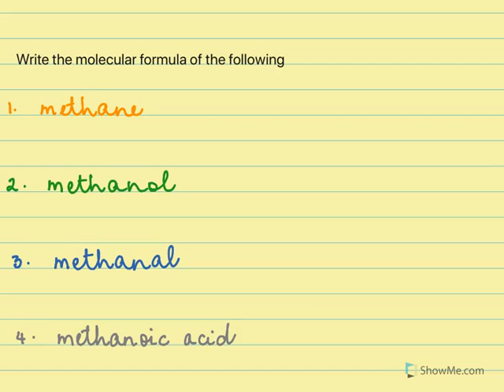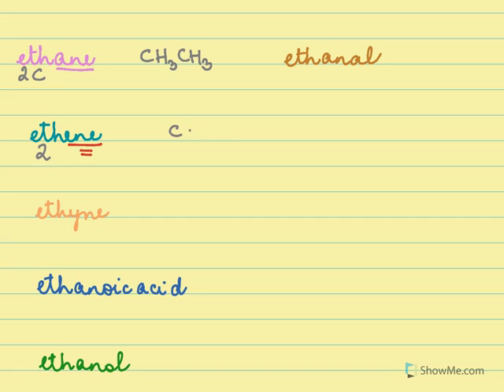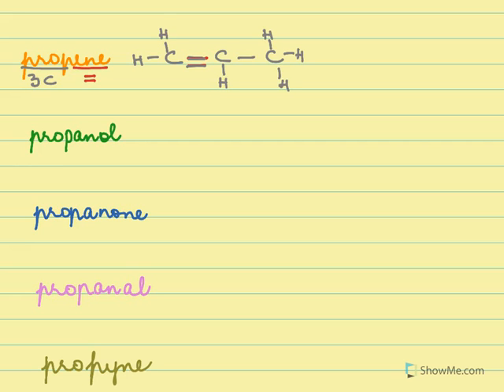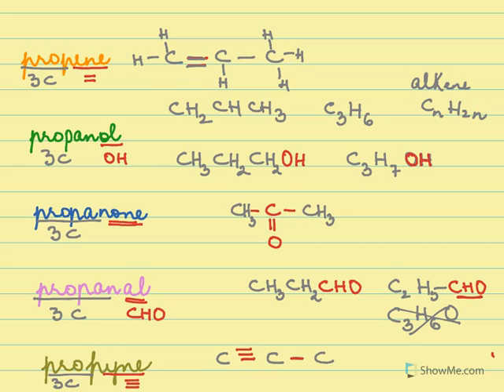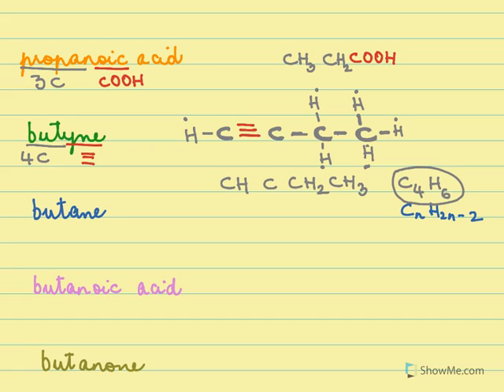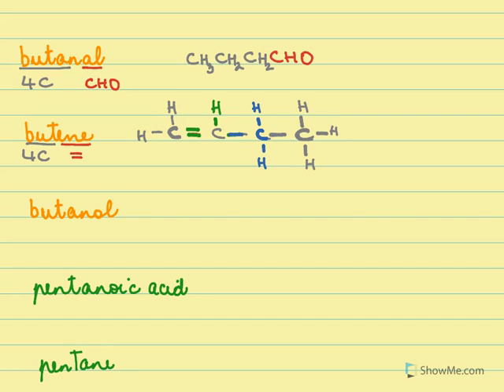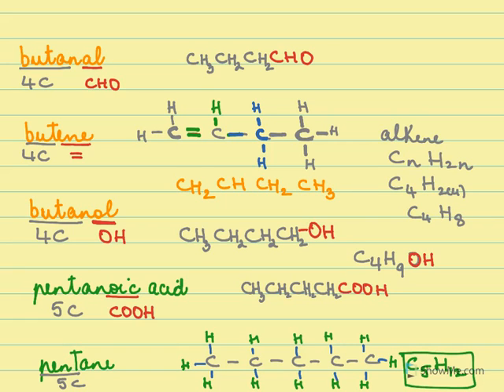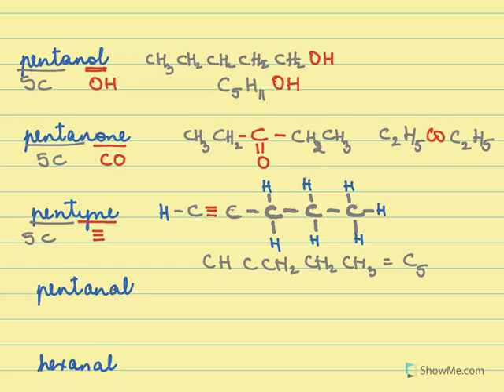CLASS 10/ CARBON COMPOUNDS/ NAMING (28L)